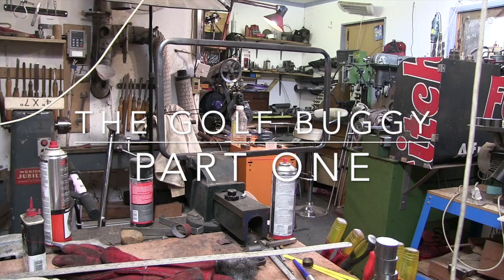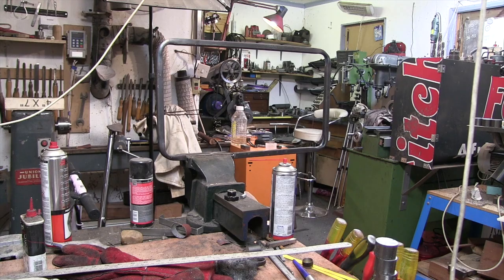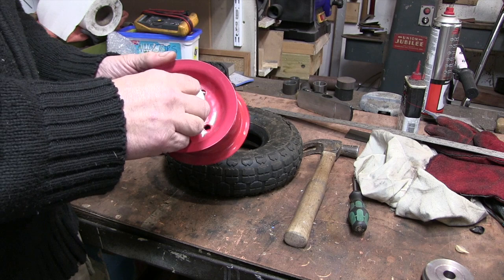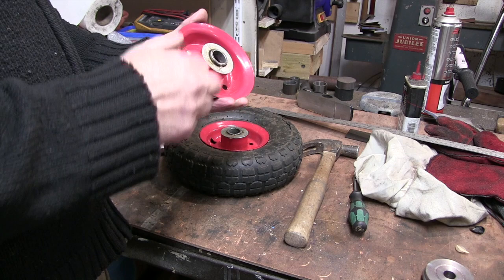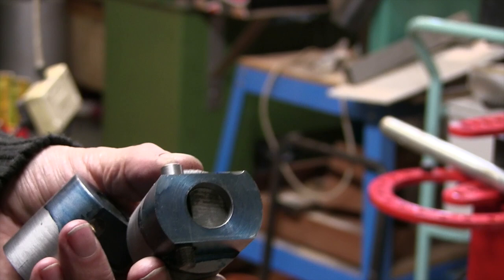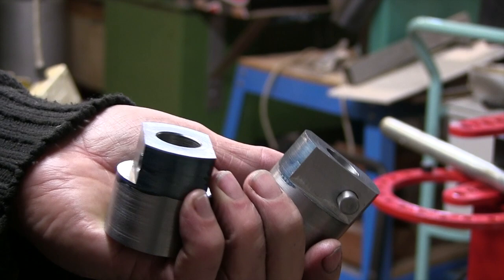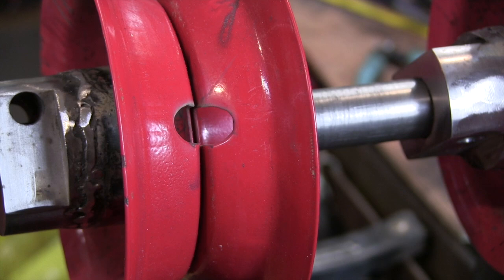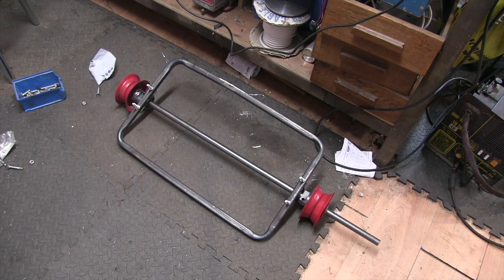Building a Golf Buggy!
I'm trying to build a buggy to cart me and my clubs around the course!